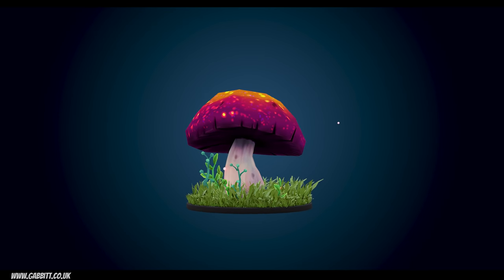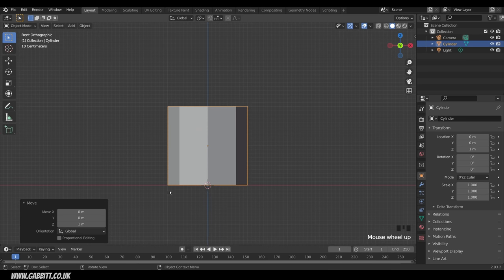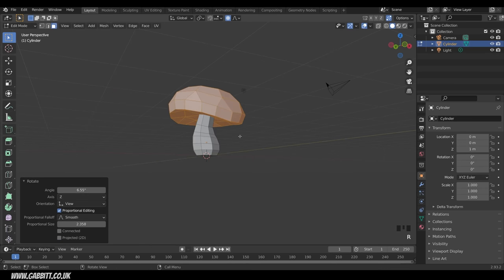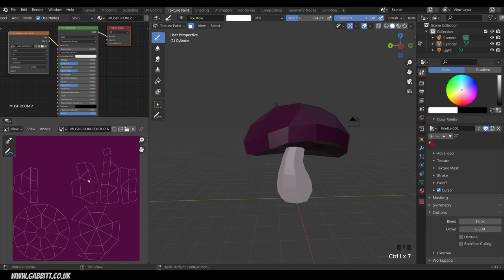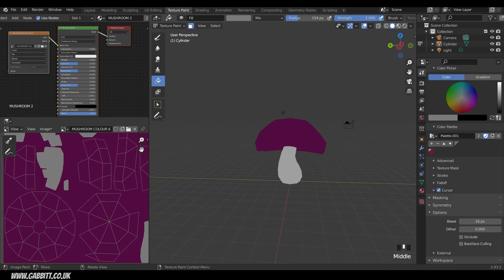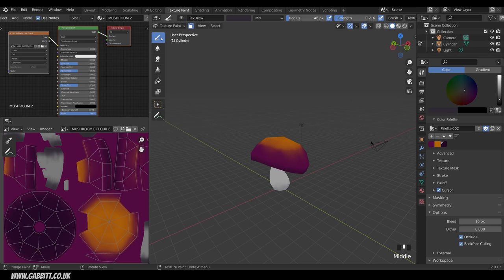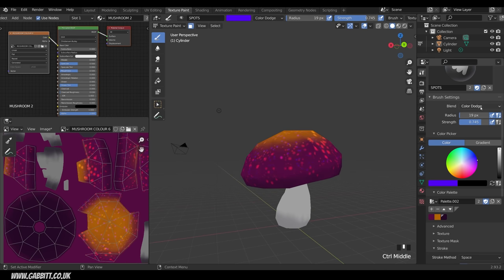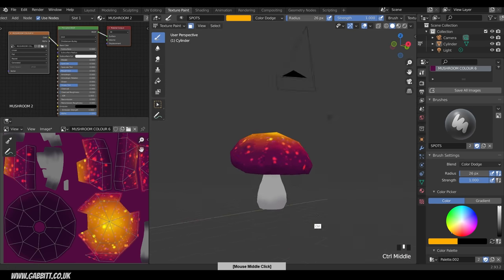Toadstool Follow Along Texture Painting - Blender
Create a fun toadstool using the texture painting tools in blender with this follow along tutorial

recommended graphics tablet:
my choices:-
Display Tablet
XP Pen pro 16 - 22
Graphics Tablet
Wacom one